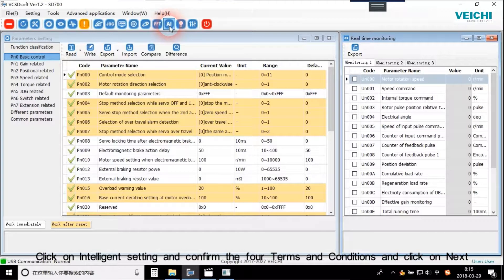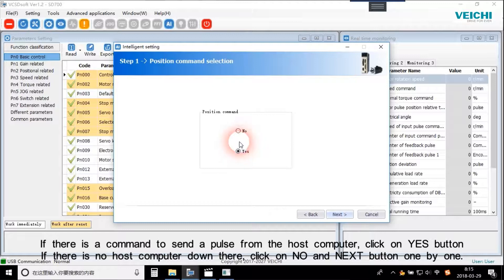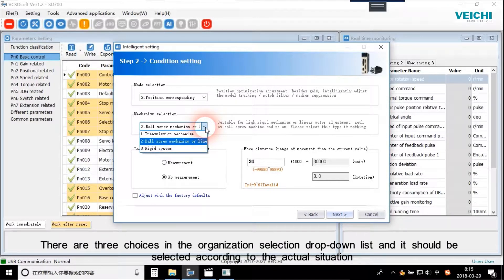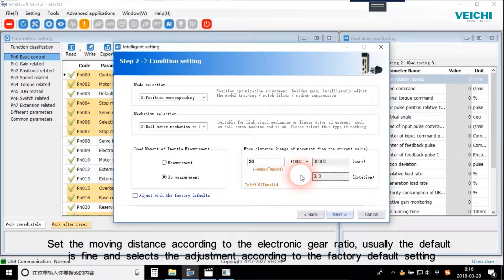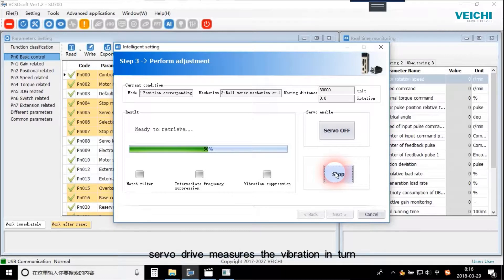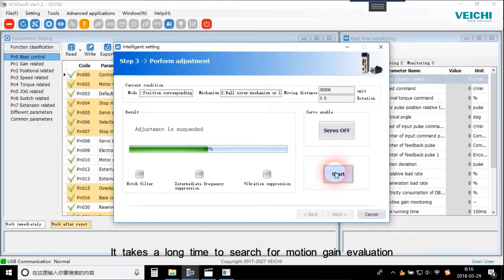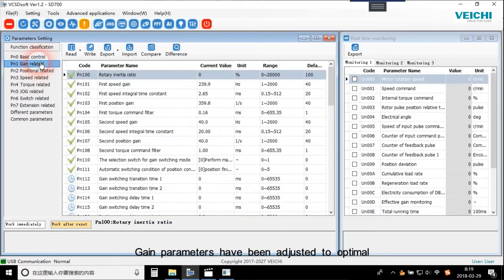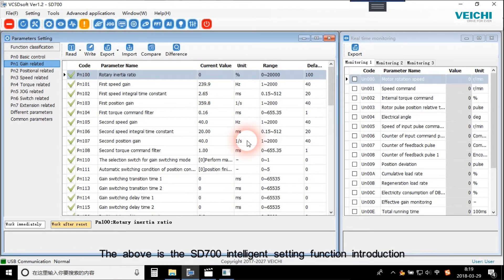VEICHI SD700 Intelligent Setting Function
servo drive could measure the vibration in turn, It takes time to search for motion gain evaluation and could do some parameters setting intelligently.